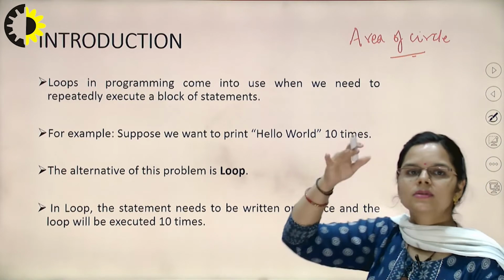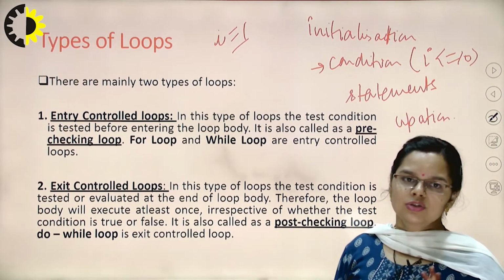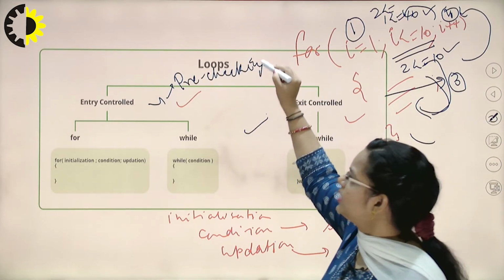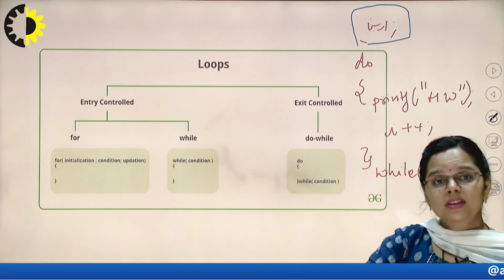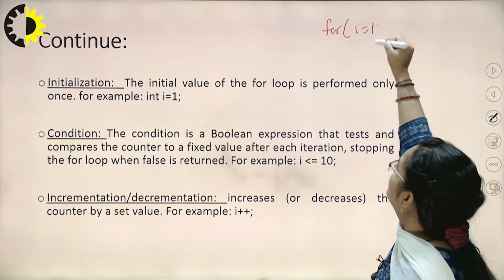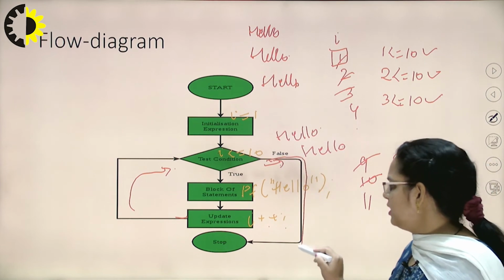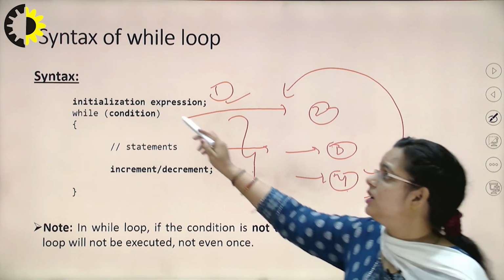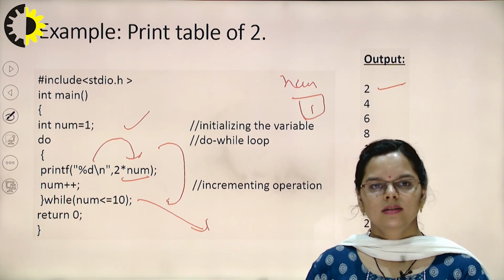PROGRAMMING FOR PROBLEM SOLVING LECTURE 04 ''Introduction to Loops'' By Ms. Pooja Sharma, AKGEC